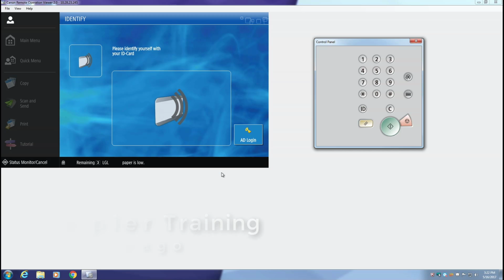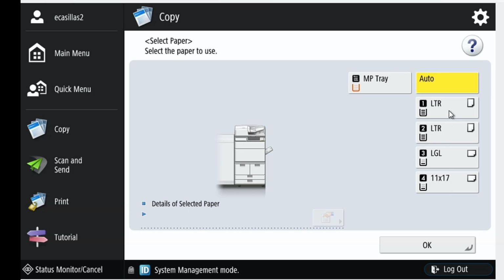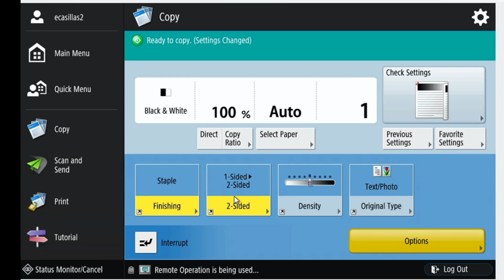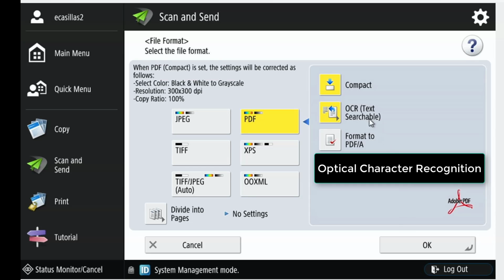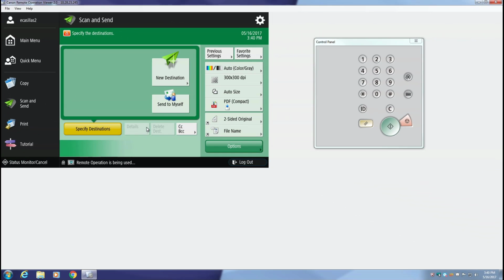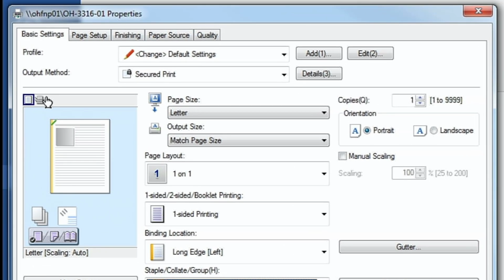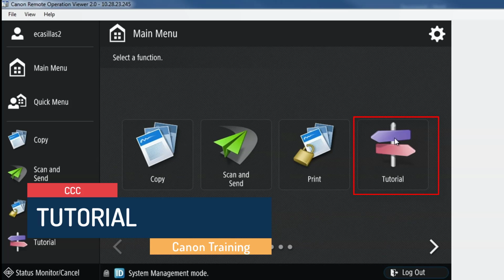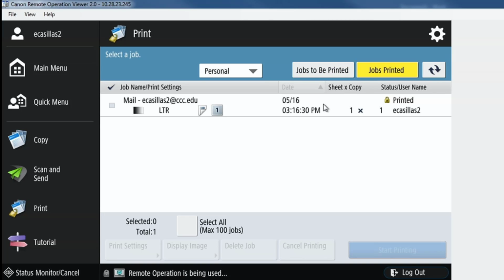CCC Canon Training - OHC